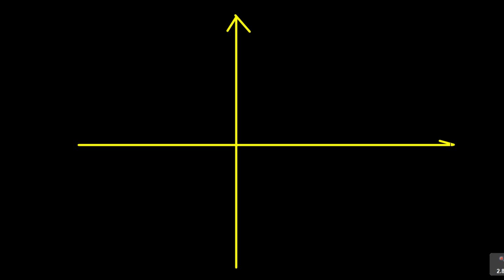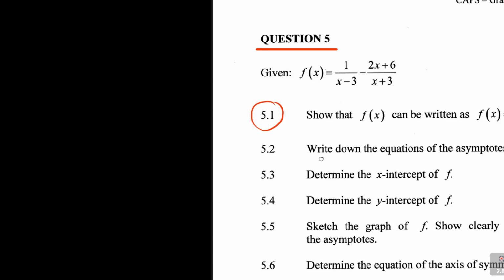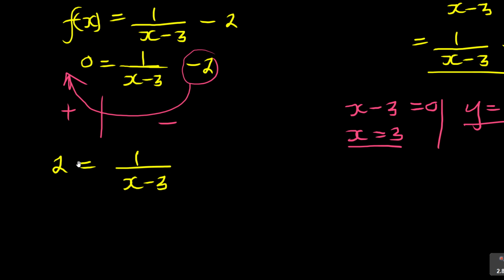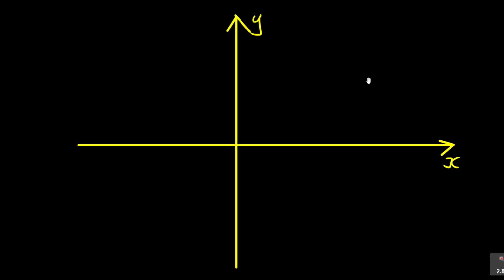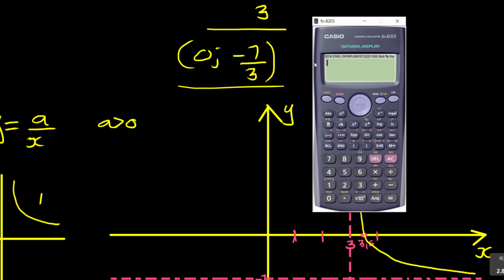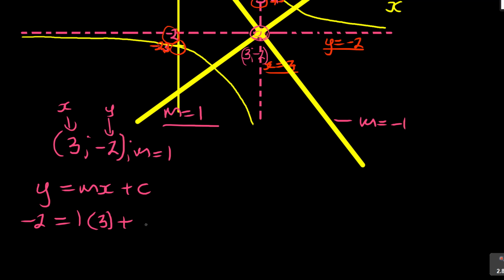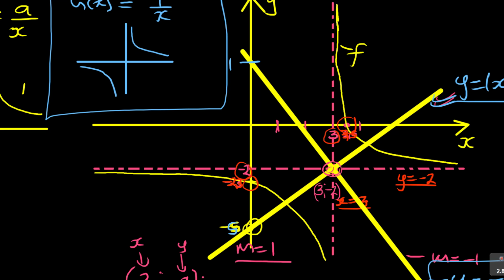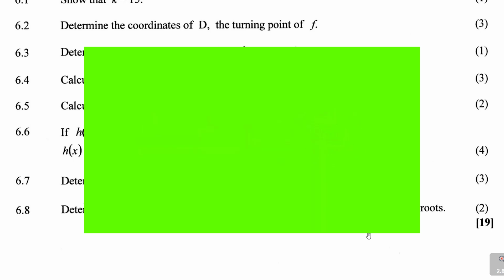GRADE 11 EXAM REVISION-GRAPHS QUESTION 5